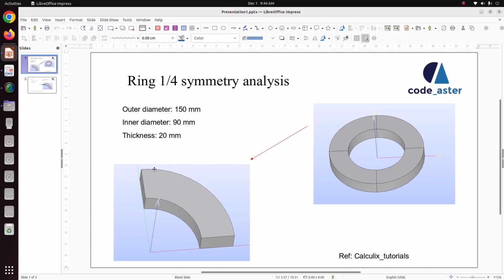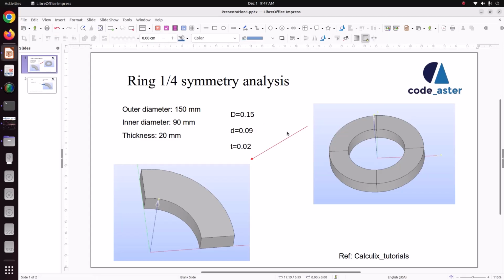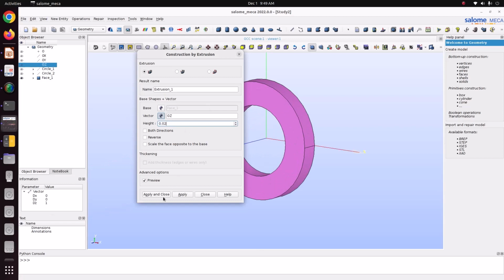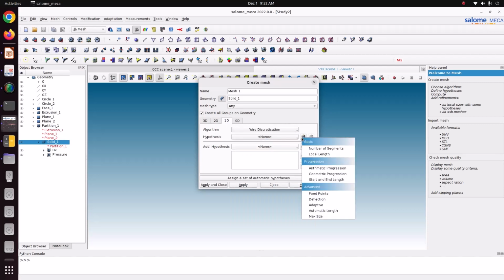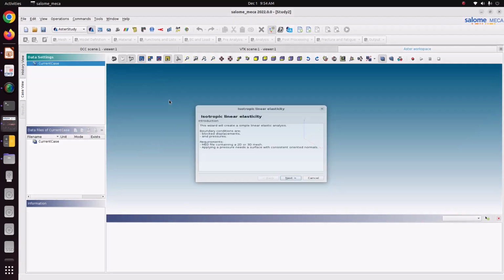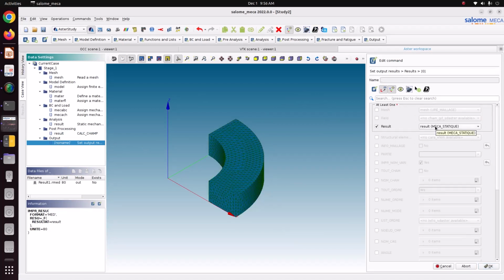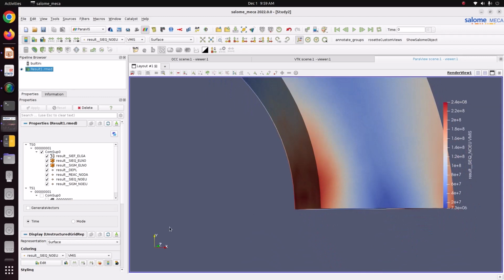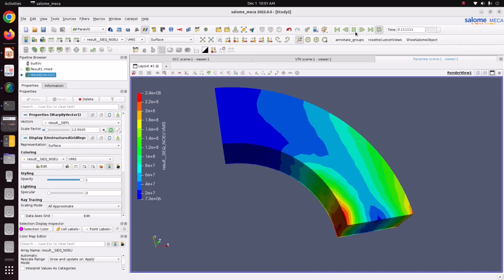Ring segment static analysis using code aster|salome meca tutorial|paraview tutorial|tut-39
Hello Friends,

salome meca
code aster
Static analysis of ring segment

Salome tutorial
Salome 2023 tutorial for beginners
Salome analysis